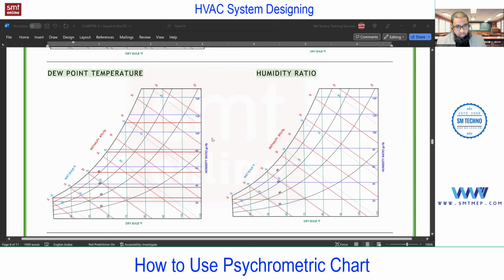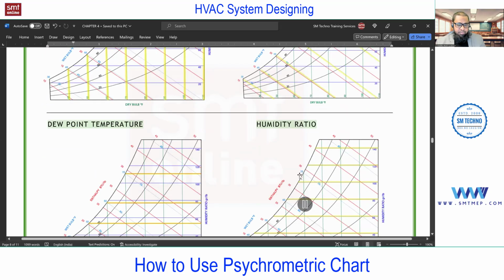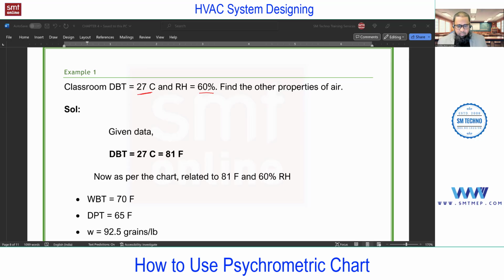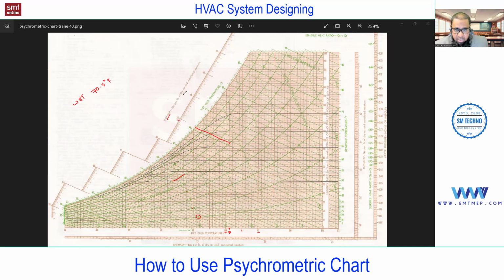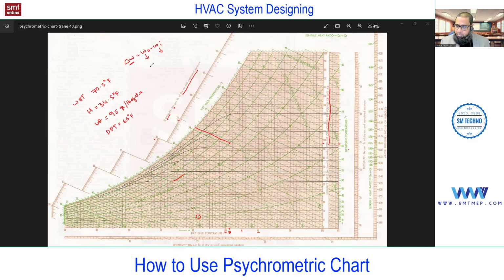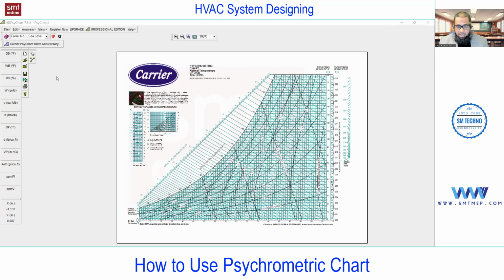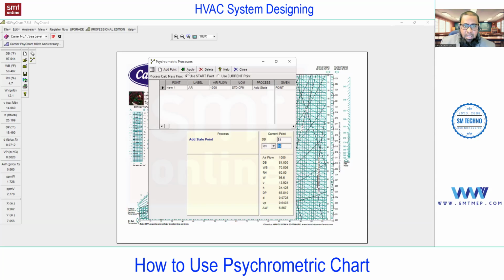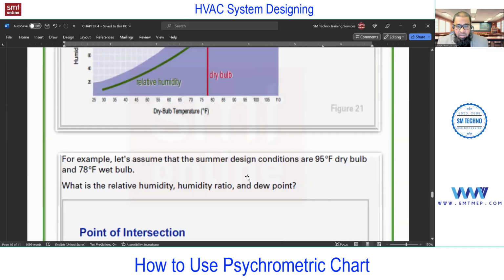Class 20 - How to Use Psychrometric Chart - Change Language in settings under Audio Track.